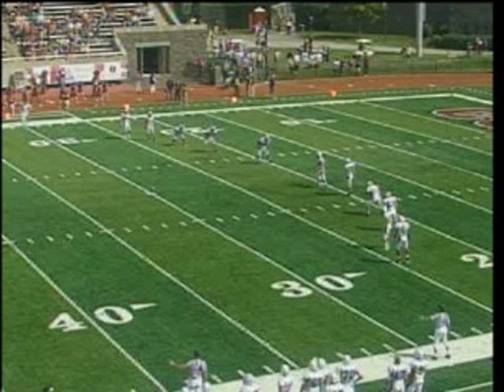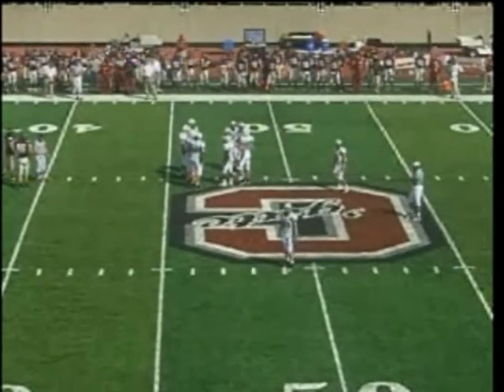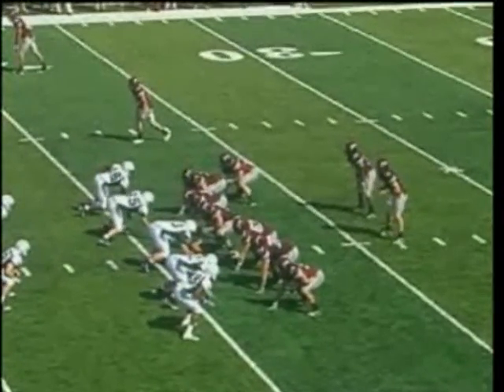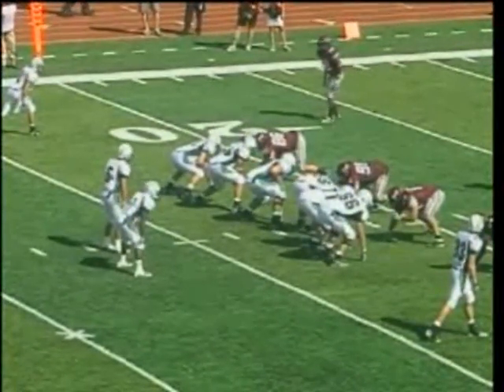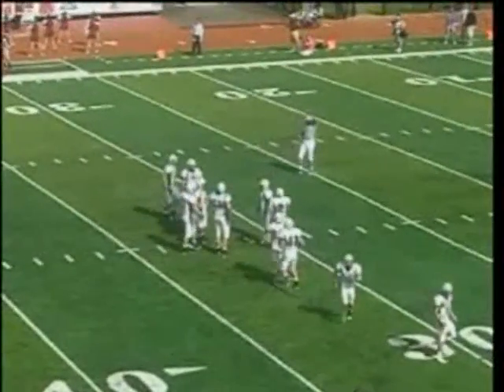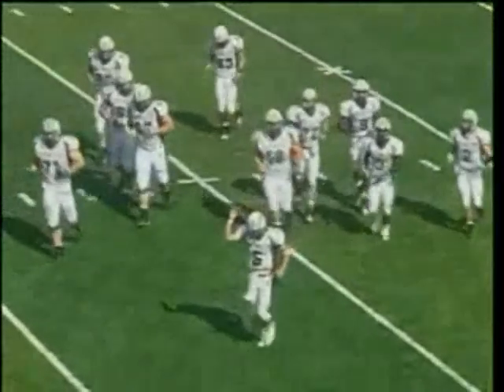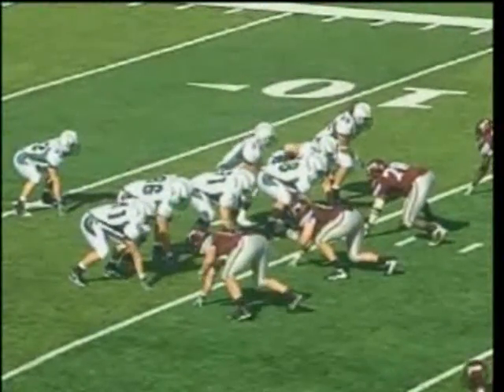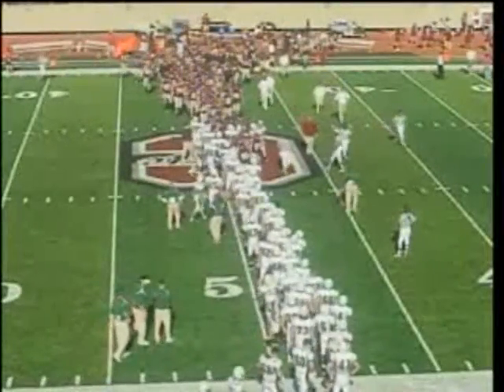Colgate Dartmouth Football 2008